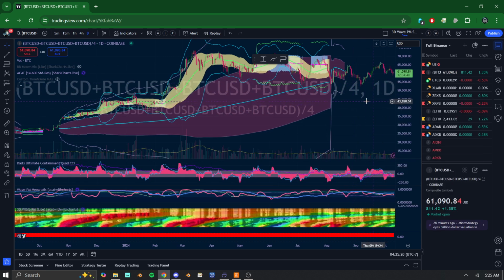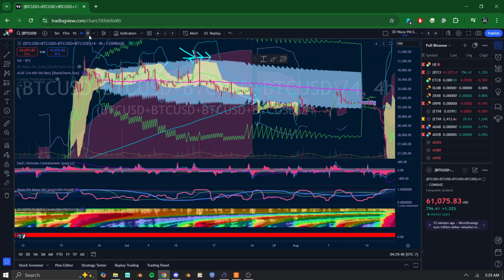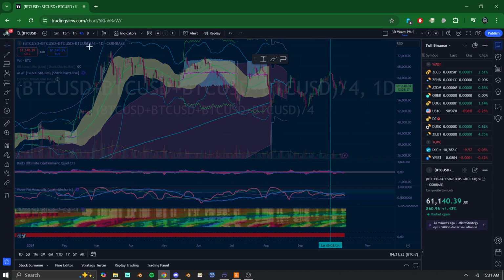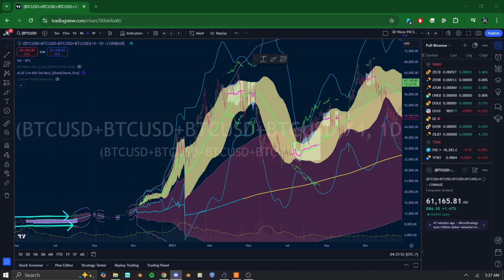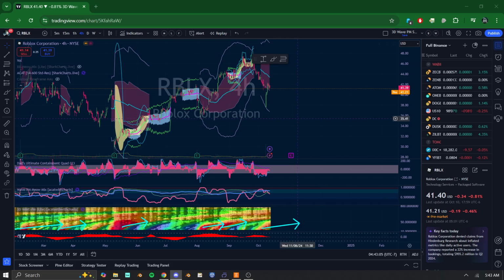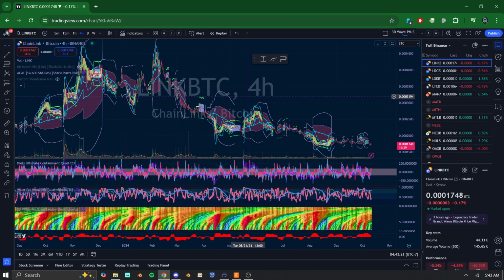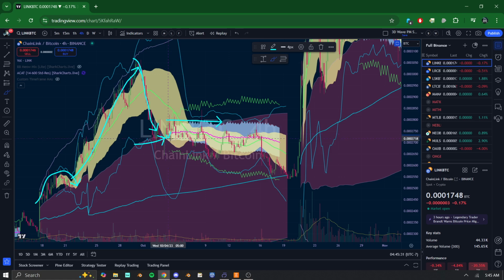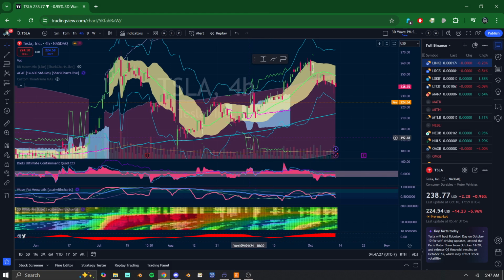Longer Video Than Usual Where I Talk About The Indicators For A While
Hello! Today we talk about... a lot actually. Longer video than usual hopefully some good insights for you!